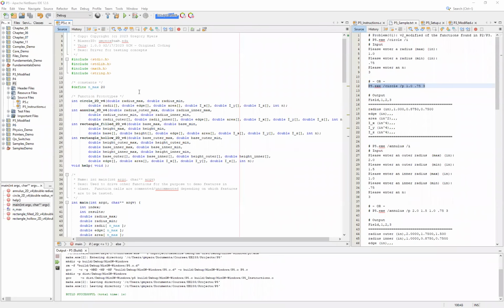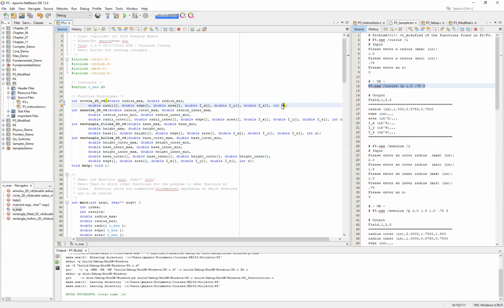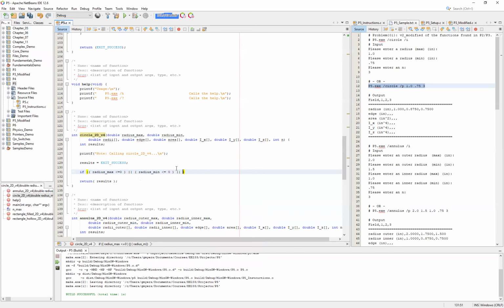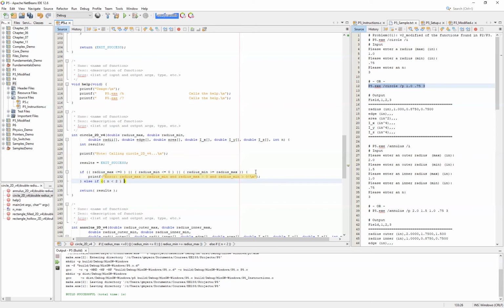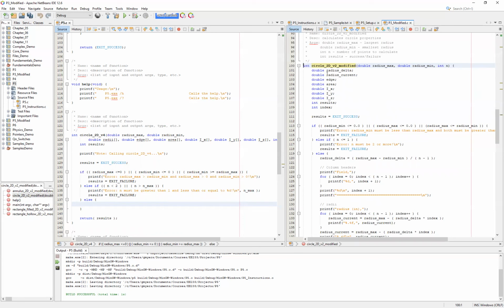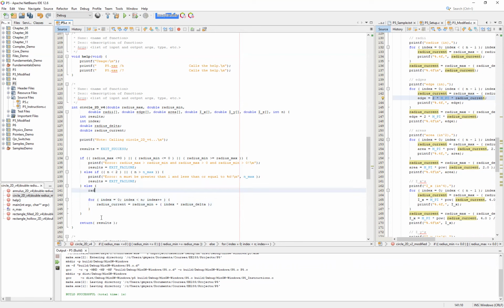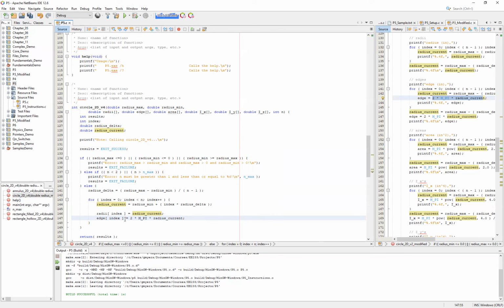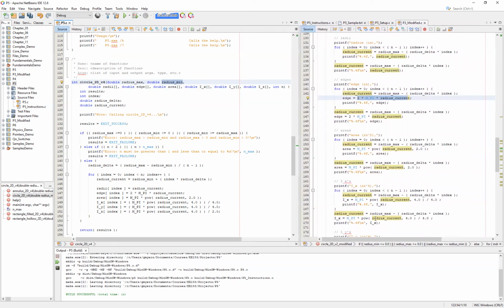Fundamentals_Demo (P5 Writing Functions #1) (Cross Sectional Properties)